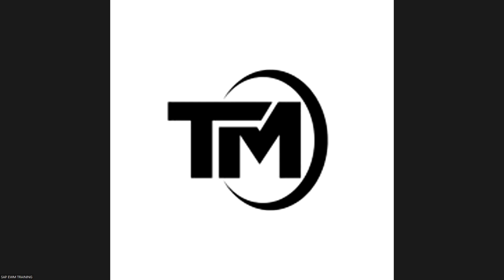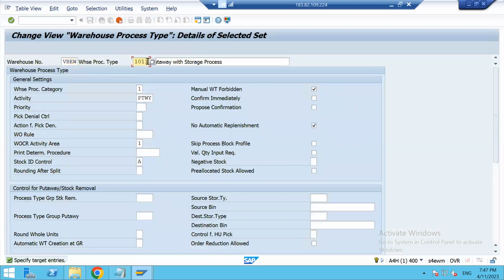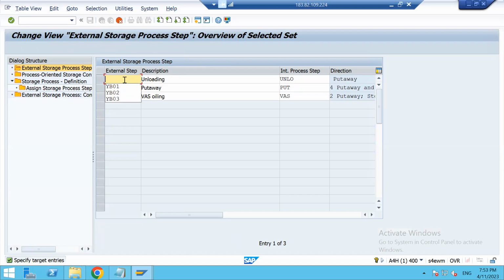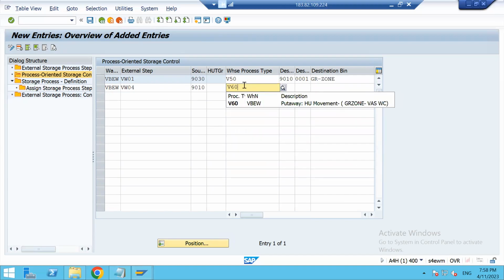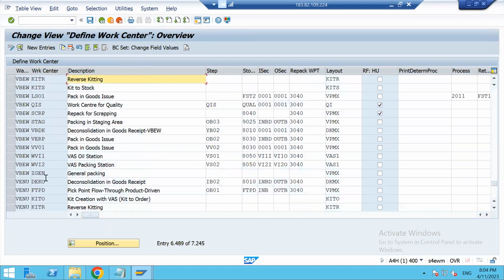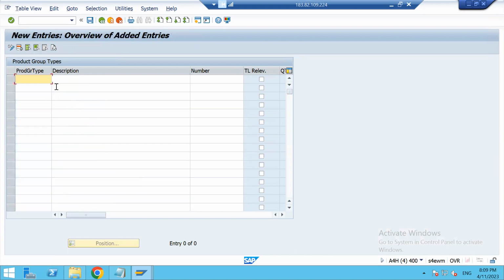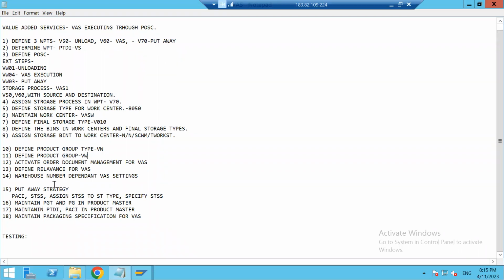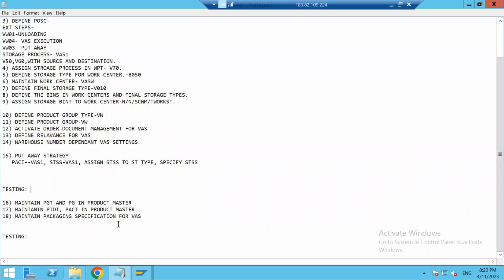Process Oriented Storage Control- with VAS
Process Oriented Storage Control-RK with VAS